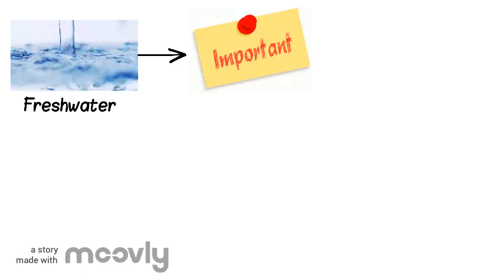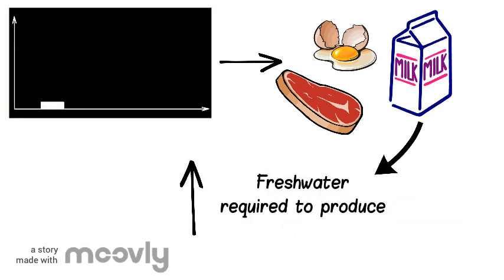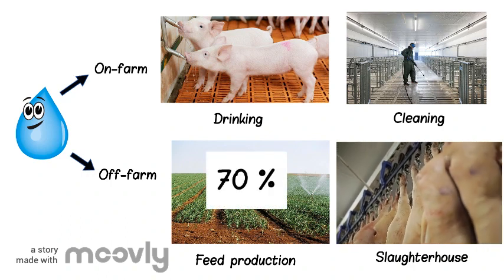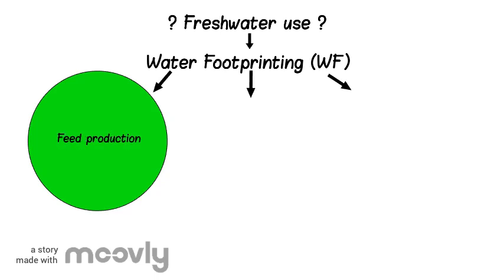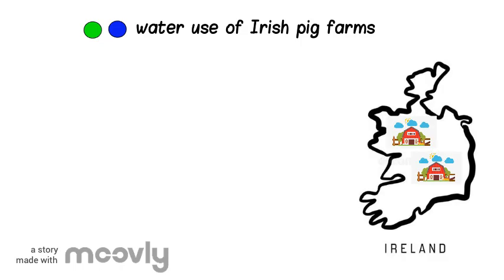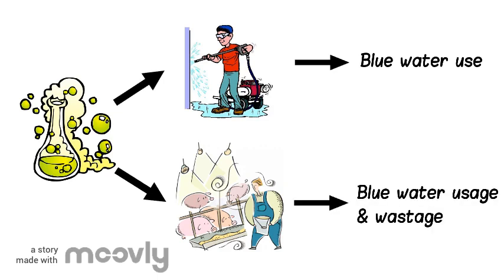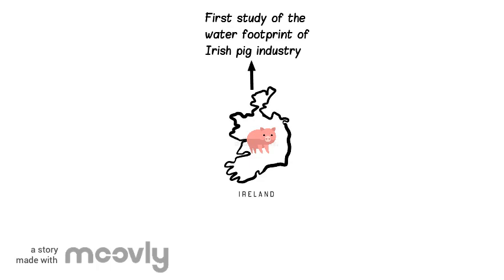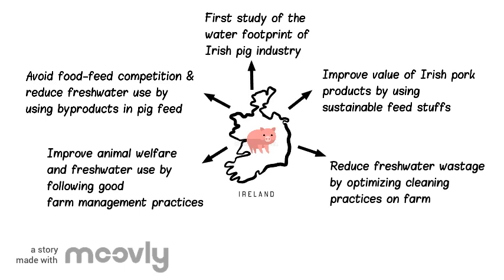Waterworks -Why My Research Matters?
Hi, I am Shilpi. This video is about my PhD project focusing on reducing the freshwater use of Irish pork production. In the pork production chain, water plays a crucial role. Freshwater is used for feed production, for drinking and cleaning purposes, both on the farm and in the slaughterhouse. However, freshwater resources are limited and unsustainable use can cause water scarcity in highly stressed watersheds. To make the pig industry sustainable there is a need to quantify and characterize freshwater use and to assess strategies to reduce it.